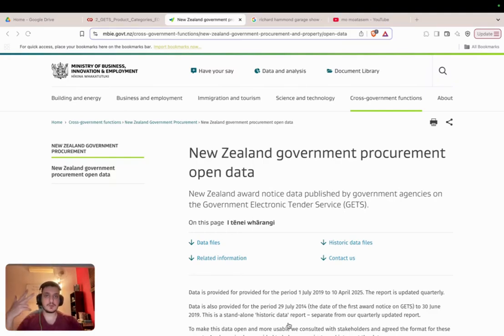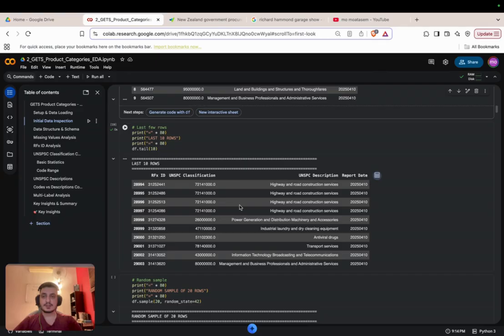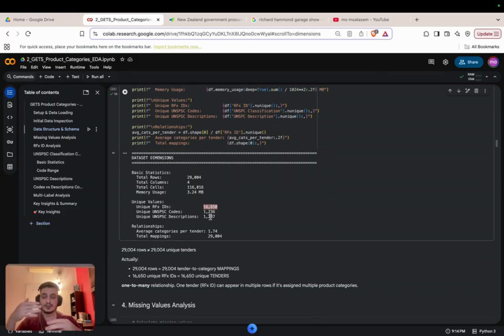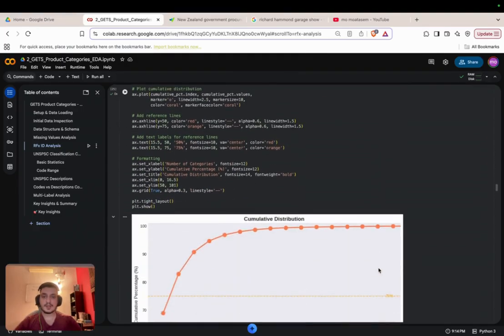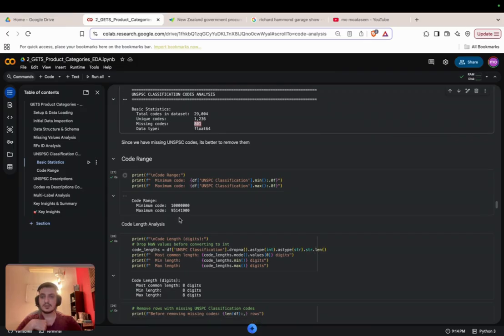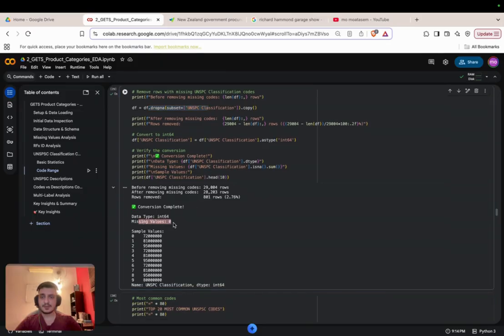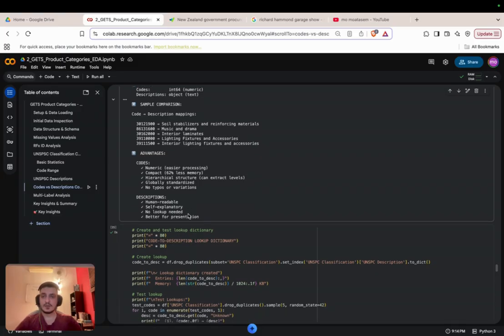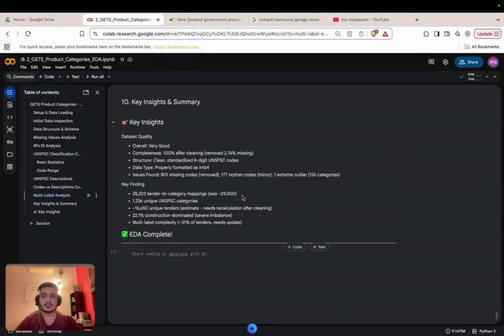Exploratory Data Analysis: Government Procurement Product Categories Dataset | EDA Part 2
In this video, we continue our analysis of New Zealand's Government Electronic Tenders Service (GETS) data, focusing on the Product Categories dataset and uncovering fascinating insights about how government procurement is classified.

📊 Dataset Overview:

- 29,004 tender-to-category mappings
- 16,650 unique tenders (RFx IDs)
- 1,236 unique UNSPSC product categories
- Multi-label classification problem (tenders can have multiple categories)

🔑 Key Discoveries:
1. Multi-Label Dataset Challenge

Average 1.74 categories per tender
Found an extreme outlier: ONE tender with 126 categories!
31% of tenders have multiple classifications

2. Severe Class Imbalance

Construction/Building dominates at 22.1%
Top 5 categories account for 33.6% of all procurement
Infrastructure-related categories = ~30% of total spending

3. Data Quality Issues Uncovered

801 missing UNSPSC classifications (2.76%)
177 "orphan codes" - classifications without descriptions
Float data type handling for numeric codes (e.g., 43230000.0)

4. Understanding Dataset Dimensions

What "29,004 rows but 16,650 unique IDs" really means
The one-to-many relationship explained
Why this matters for predictive modeling

💡 Practical Insights for Data Analysts:
✅ How to handle multi-label classification problems
✅ Strategies for dealing with severe class imbalance
✅ When to group rare categories vs analyze them separately
✅ Data quality profiling before building models
✅ Understanding relationship mappings in relational datasets

🎯 Next Steps Discussed:

Merging with Award Notices dataset
Category grouping strategies (segment-level analysis)
Handling the construction dominance problem
Preparing data for predictive modeling

Tools Used: Python, Pandas, NumPy, Matplotlib, Google Colab